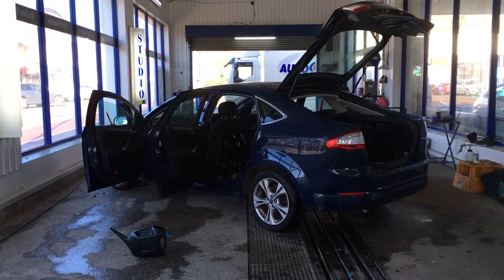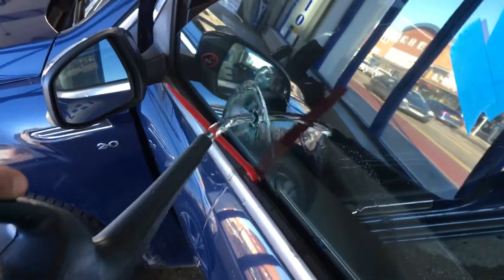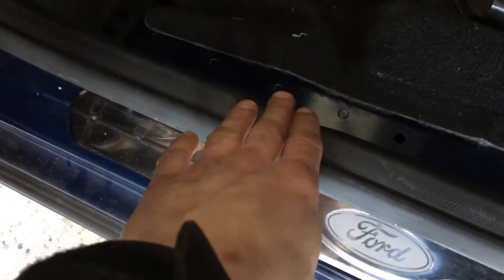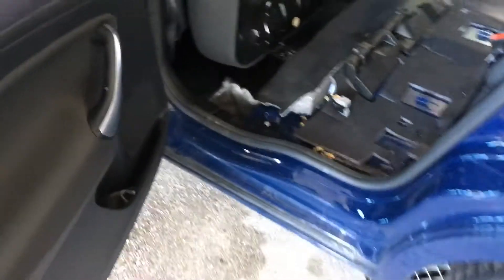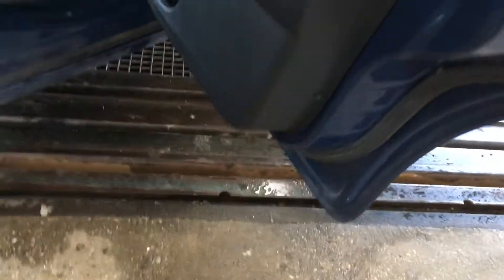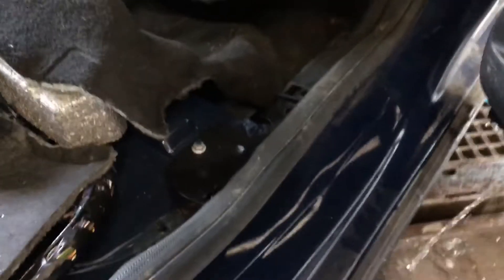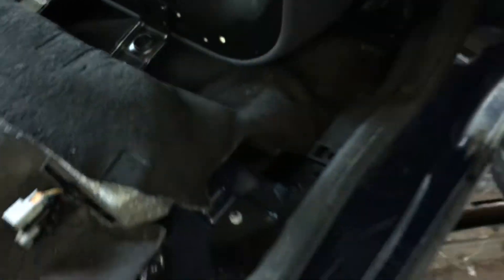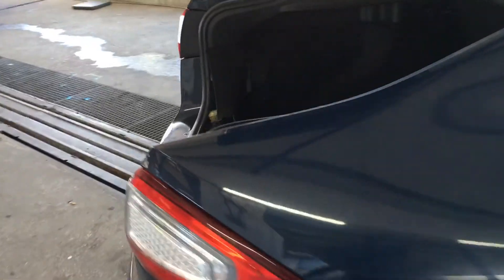Ford Mondeo 2010 Water | Rain Water Leak (part 1)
💧 There is still a water leak to find which will explain the water in the boot, but the water in all four floorpans seems to be explained by leaky door membranes.

If you're a regular viewer to this channel (and I doubt we have any regular viewers) you'd know that door membranes are a really common cause of rain water leaks on all cars as they start to shrink or the adhesive perishes after about 8–9 years.

Solution: Replace all four-door membranes by fabricating new ones.